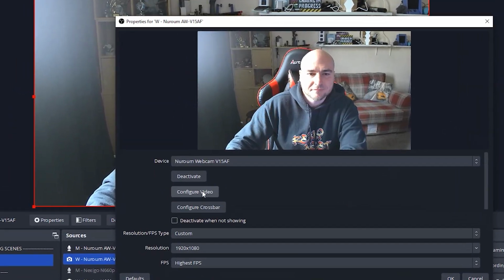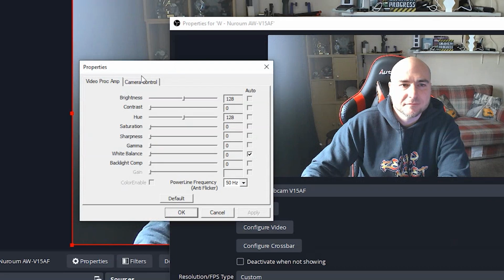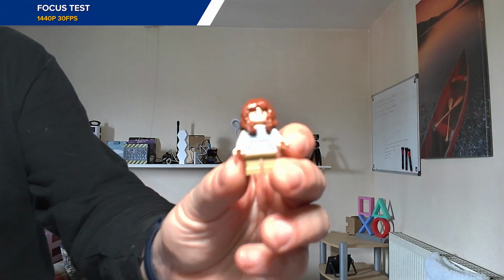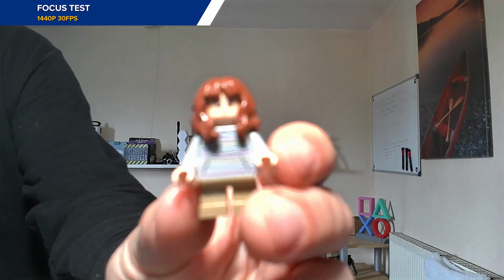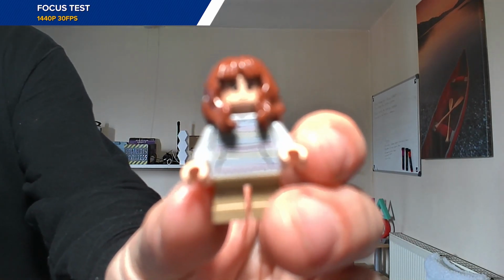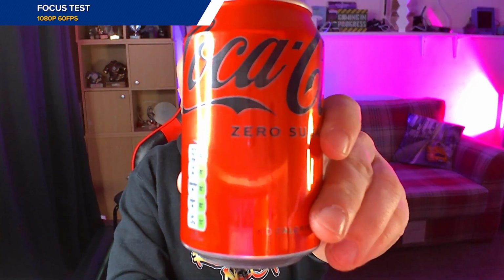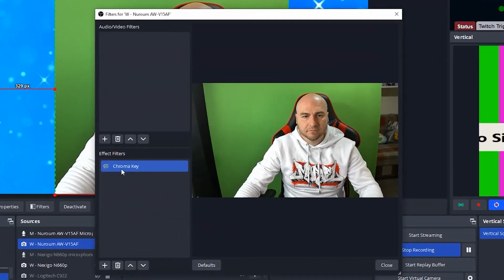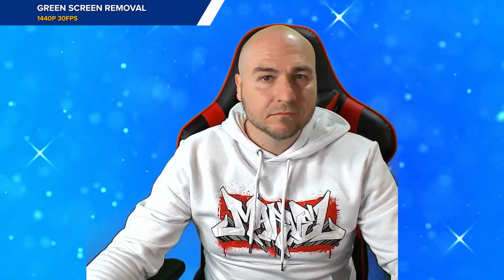The Mr Miyagi Webcam | Nuroum V15-AF Webcam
Check the latest price (Amazon commissions paid)

This is the Nuroum V15-AF 2K webcam which can do 30 frames per second, but it also comes with 1080p which is capable of 60 frames per second for smooth movement.  It has a 75° field of view and an inbuilt microphone.  This video shows you how it performs in different lighting scenarios.

00:00 - Dark room test
00:31 - Natural light test
01:00 - Ring light test
01:39 - Focus test
01:51 - Green screen removal test
01:59 - Microphone test

This is what we're using to create our videos:
Neewer Dual Ring Light Kit with Softboxes (Amazon - Commissions Paid)
Neewer Motorized Dolly (Amazon - Commissions Paid)
Neewer 18” Ring Light (Amazon - Commissions Paid)

⋆★⋆★⋆★⋆★⋆★⋆★⋆★⋆★⋆⋆★⋆★⋆★⋆★⋆★⋆★⋆★⋆★⋆⋆★⋆★⋆★⋆★⋆★⋆★⋆★⋆★⋆⋆★⋆ OUR FAVOURITE YOUTUBE TOOLS
📽 The Best Livestreaming App (Streamyard)
🏋️♀️ Keyword Research (Tubebuddy) - (Free to install)
(Free to install)